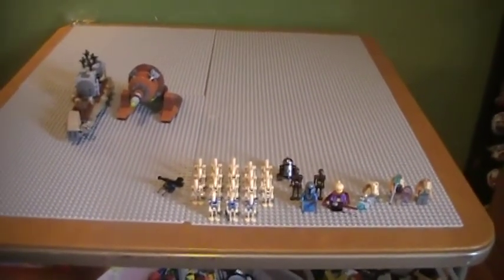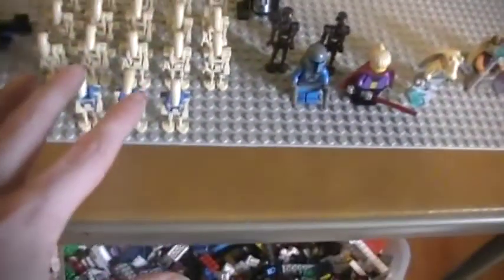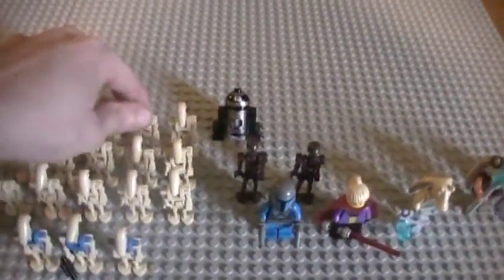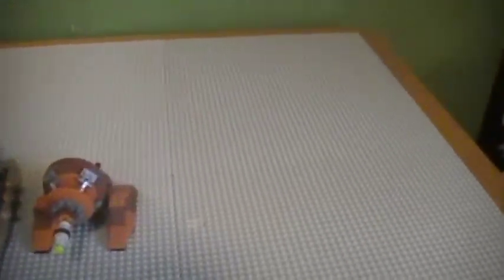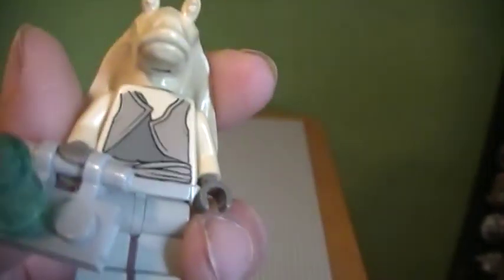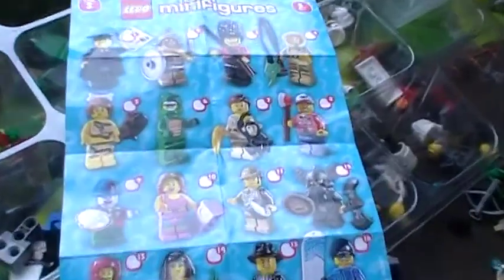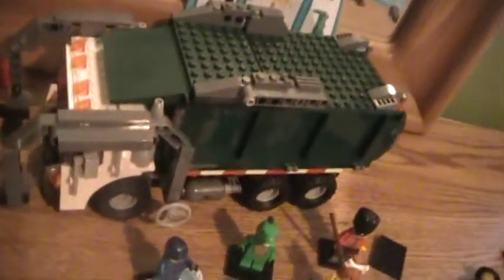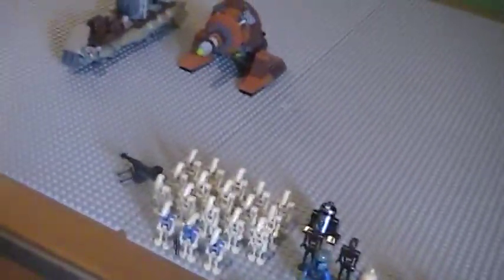lego star wars new moc comming soon.!!!!!!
hey im doing a new lego moc i need your help in picking a planet to mack the moc on i dont care what planet as long as its not kameno ok well bye